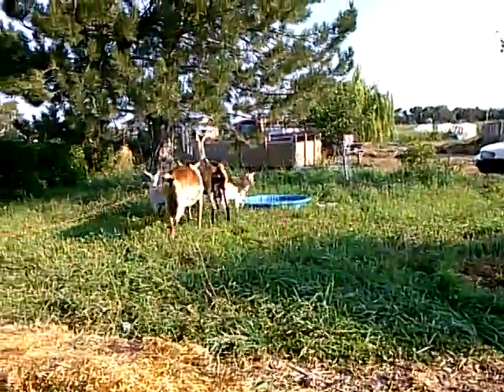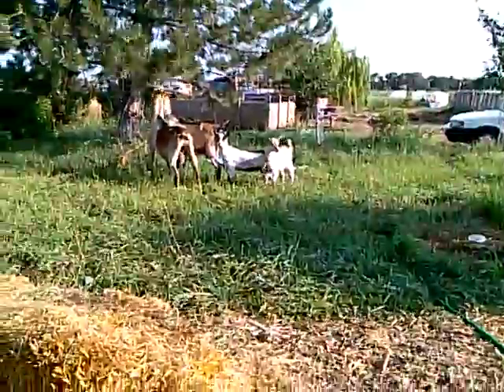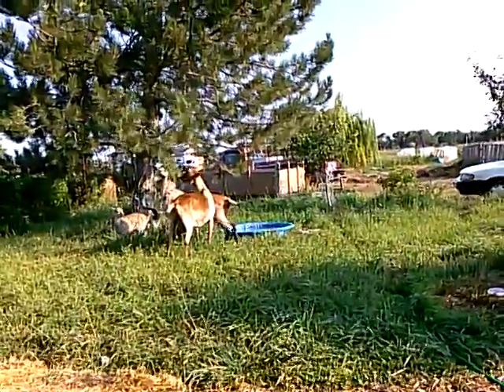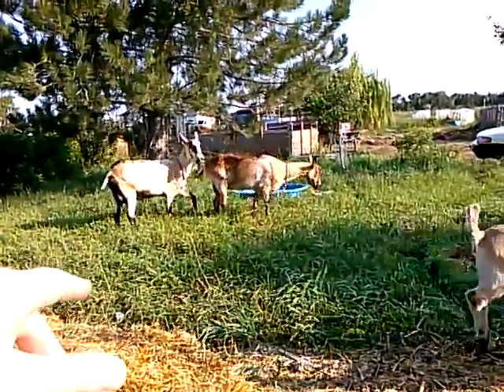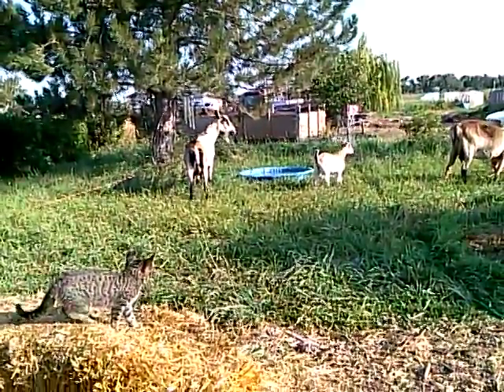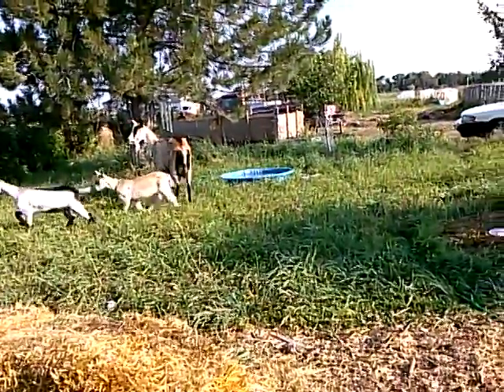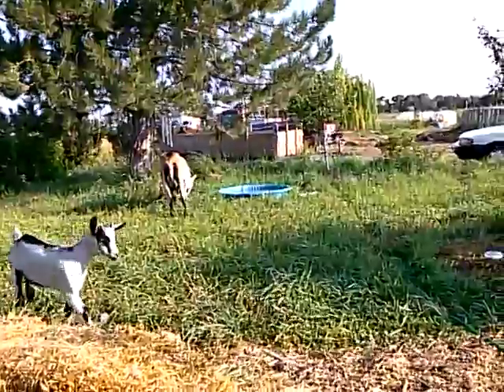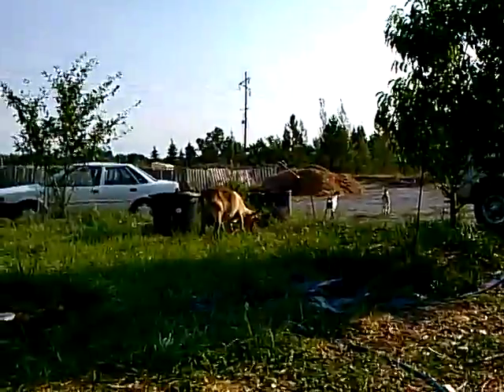Mowing the Front Lawn with Milk Goats